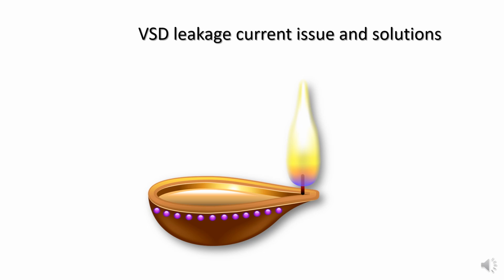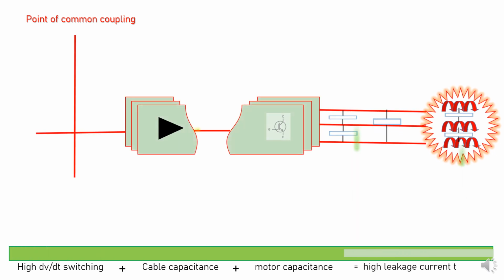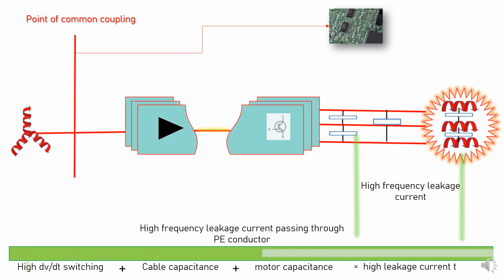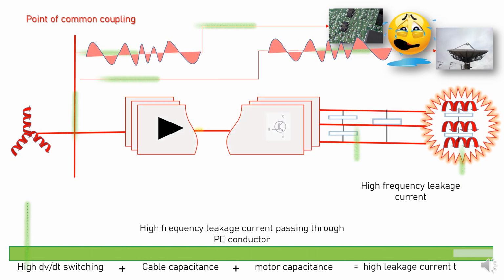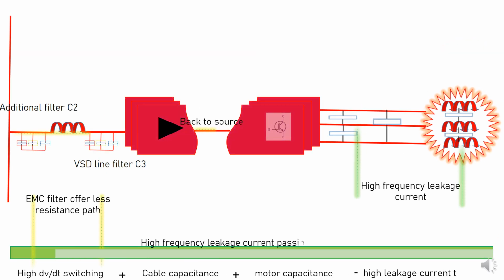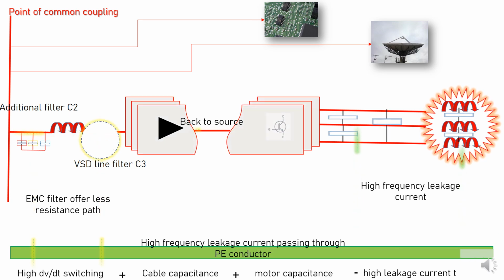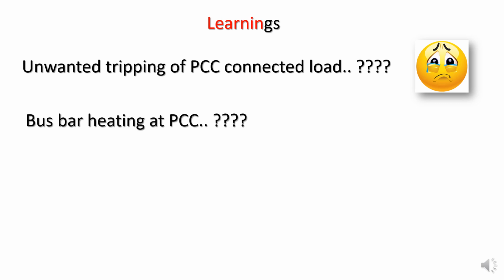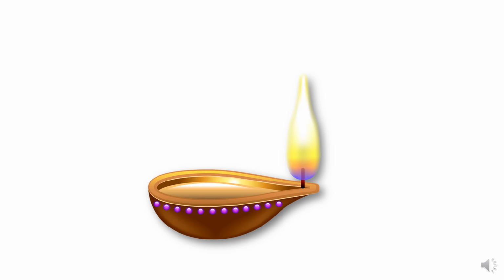278 EMC at PCC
Important of EMC filter at VSD input